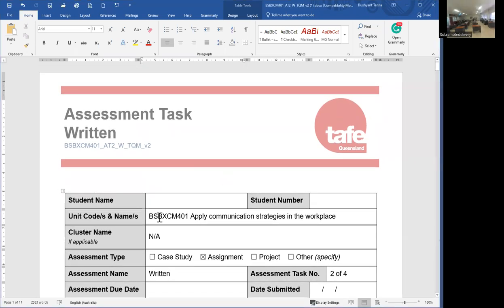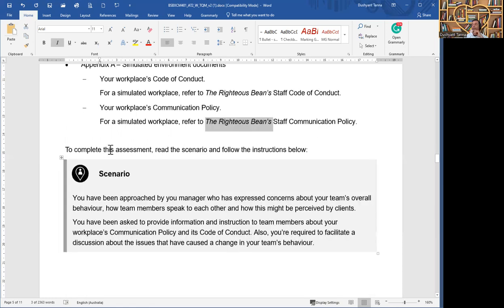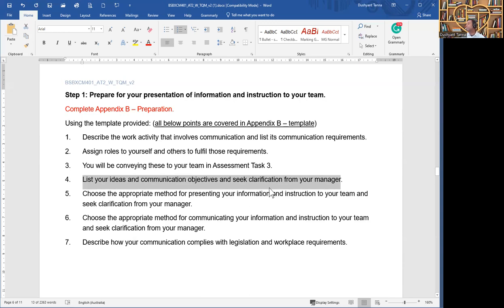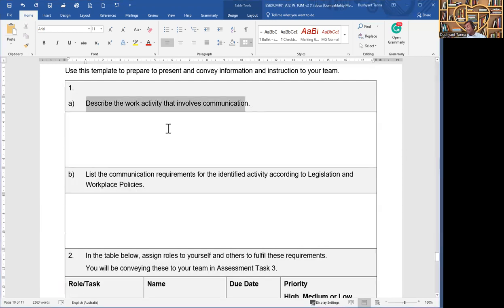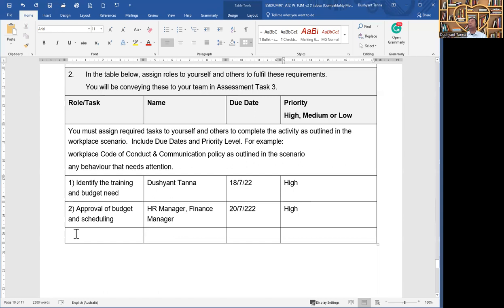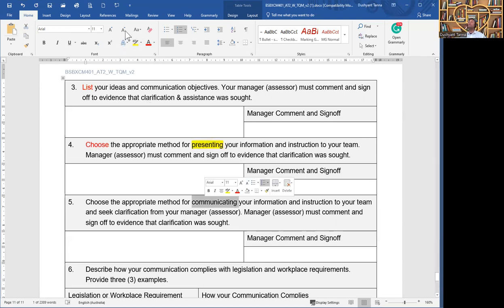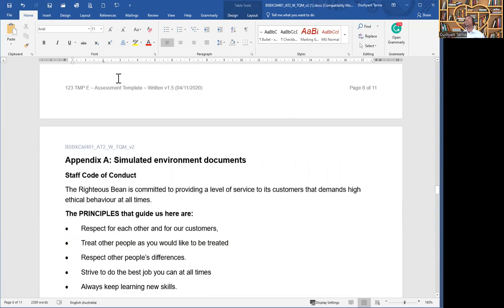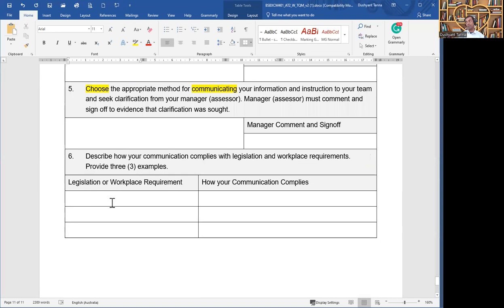BSBXCM401 - AT2 - Apply communication strategies in the workplace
AT2 - BSBXCM401 Apply communication strategies in the workplace